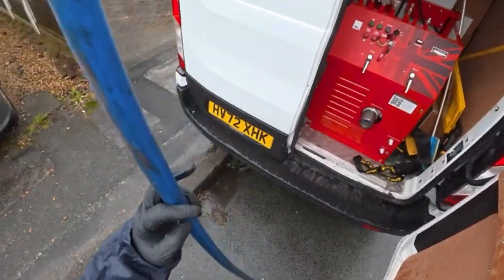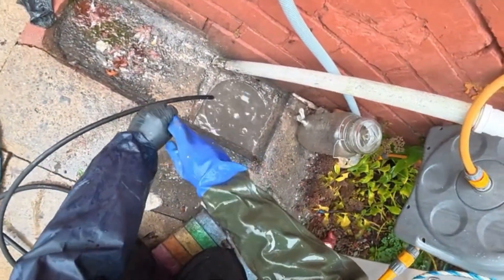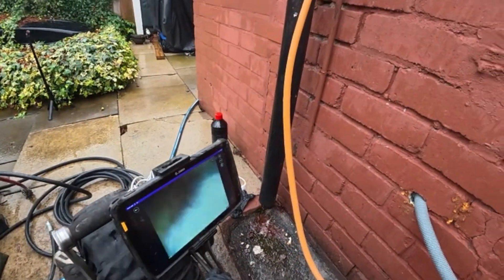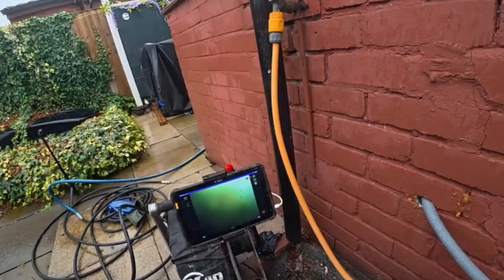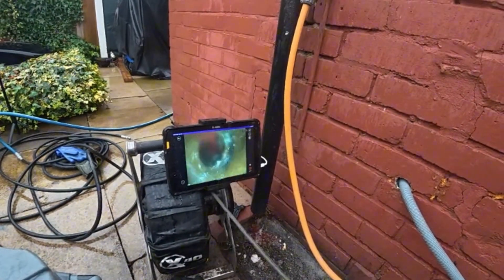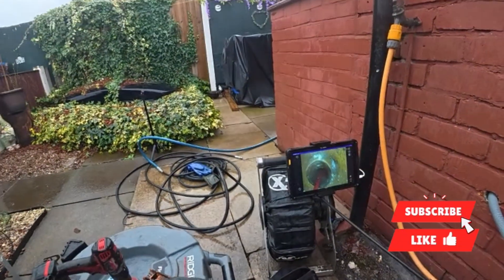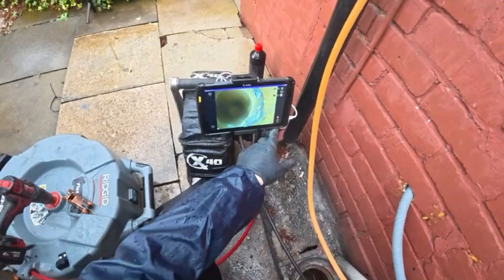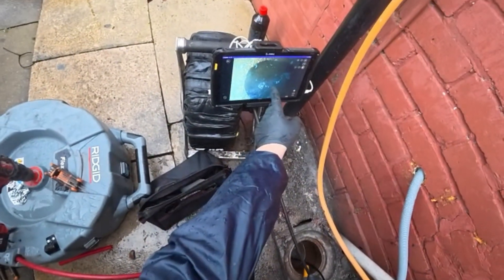INSURANCE LIED! Drain COLLAPSED?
My customer's insurance company sent a bloke who, after only using a rod, declared the drain was collapsed and insisted it needed an expensive excavation.

As a professional drainage engineer, I knew better. Watch as I prove the insurance company wrong! I was able to use my professional jetting equipment and Flexshaft to clear a massive blockage (mostly fat and scale) in under an hour—with absolutely no excavation required.

This is a must-watch for homeowners to see how quickly a costly insurance recommendation can be resolved by a pro.